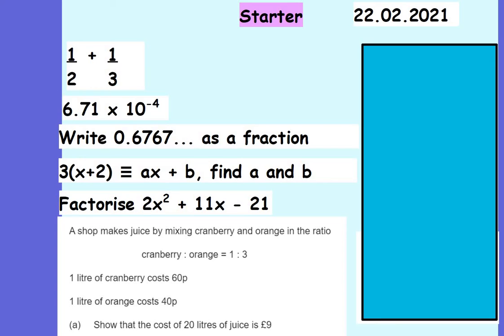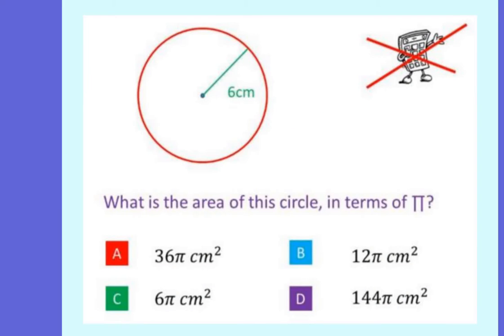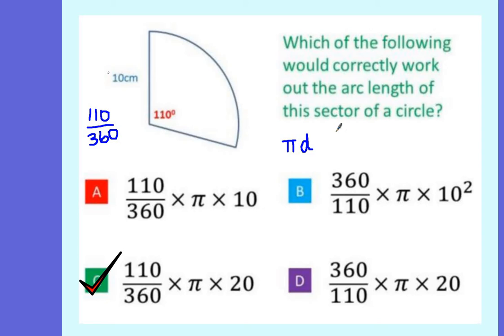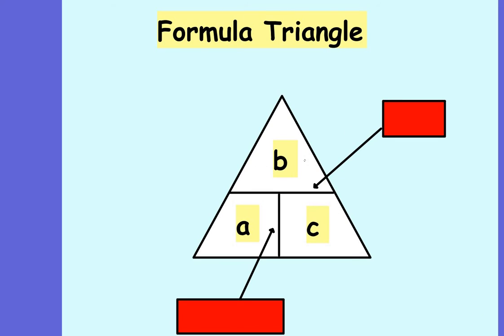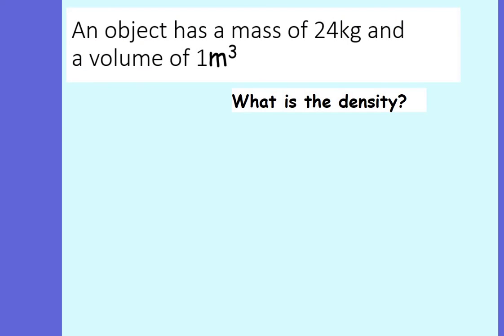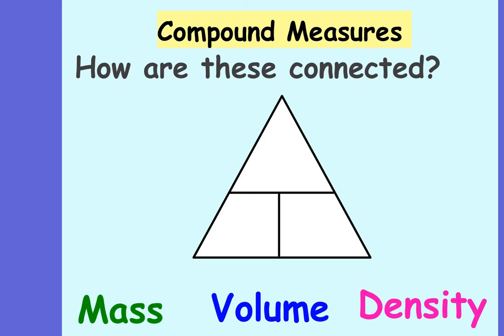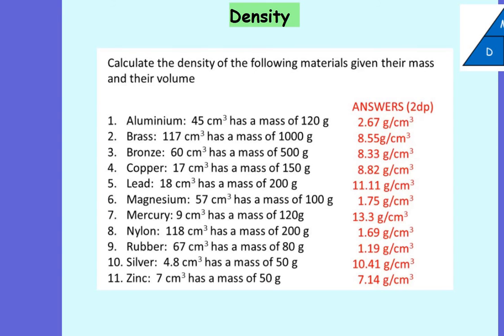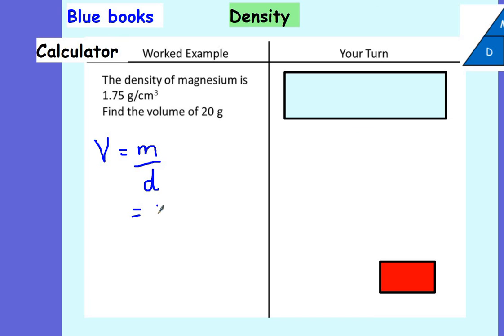9x1 Density, mass and volume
Compound measures continued